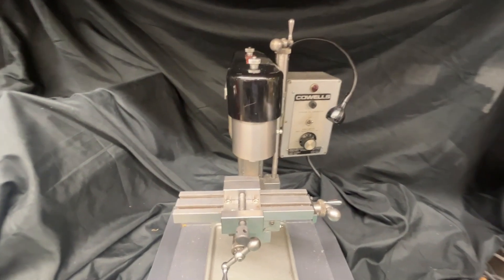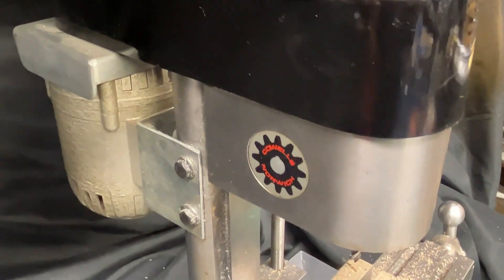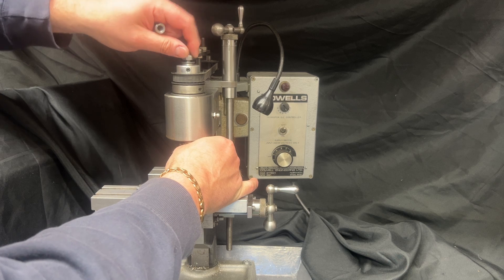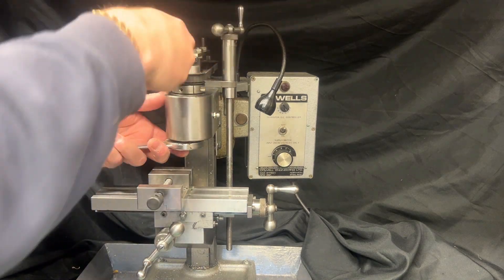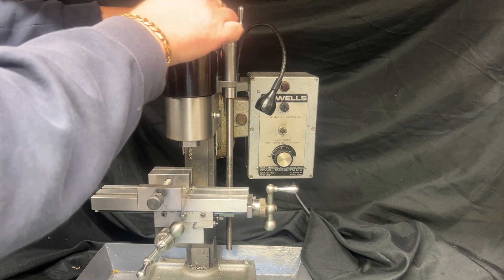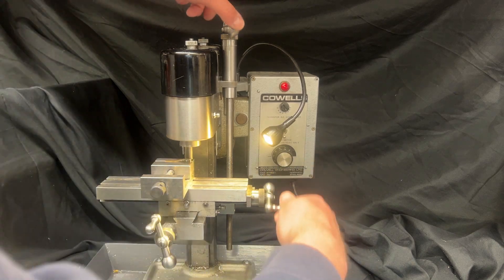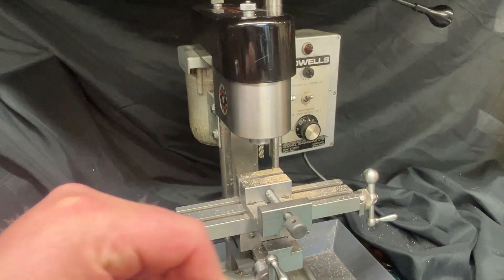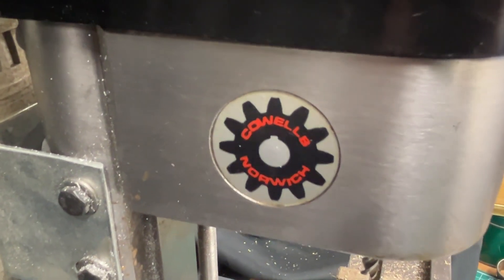Cowells Vertical Milling Machine – Precision Engineering in a Small Package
In this video, I take a deep dive into the Cowells Vertical Milling Machine — a compact, British-made mill known for its exceptional build quality and precision.

I already use the Cowells CW90 watchmaker’s lathe and the ME90 lathe, so adding the mill to the lineup was a natural next step. This particular machine is the Mk1 model with the distinctive rounded top casing. It may be small, but it’s incredibly rigid, beautifully made, and ideal for detailed work in model engineering, prototyping, and fine precision machining.

We’ll look at:
Key features and specs of the Cowells vertical mill
Differences between the Mk1 and Mk2 versions
Tooling and collet compatibility
Accessories like the rotary table and slitting saw arbor
Why it’s so well-suited for small engineering workshops

I’m not sponsored — I just love using machines that are built with care and last a lifetime.

And if you enjoyed the video, a like genuinely helps the channel reach more engineers and makers like you. Cheers for watching.